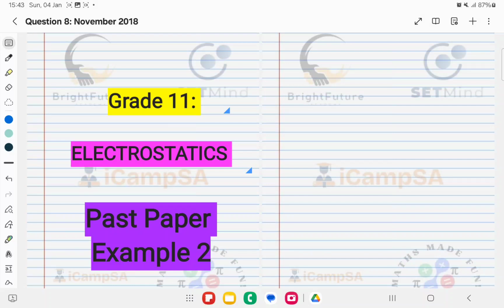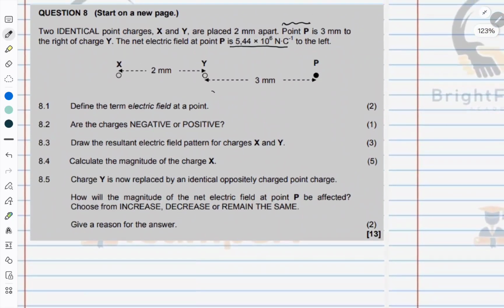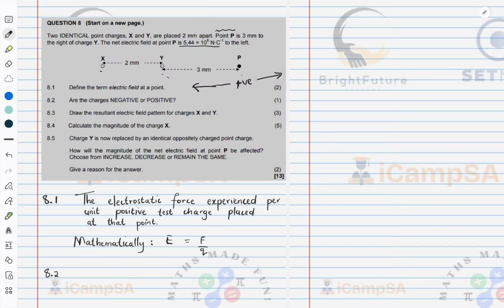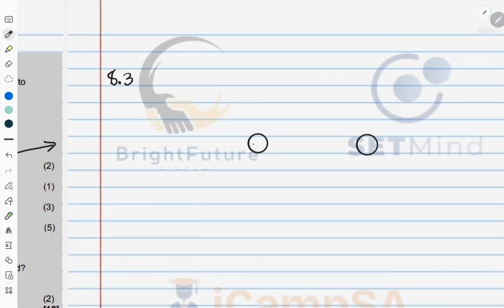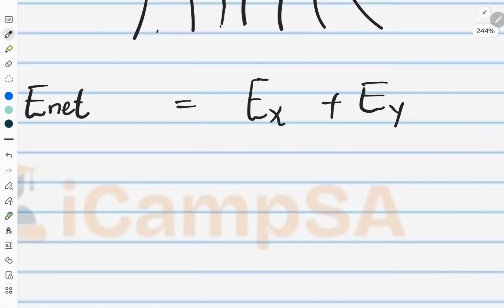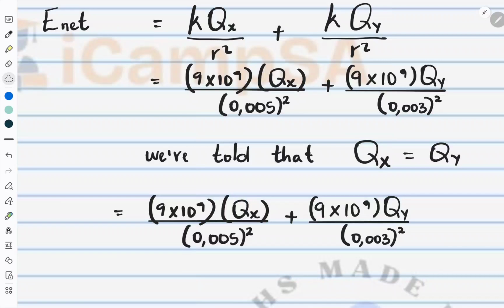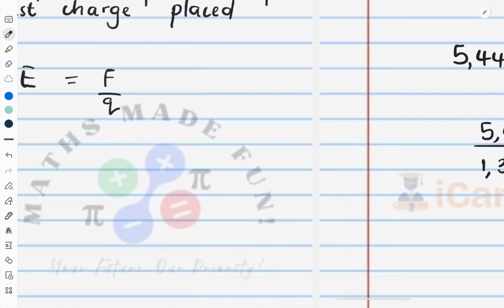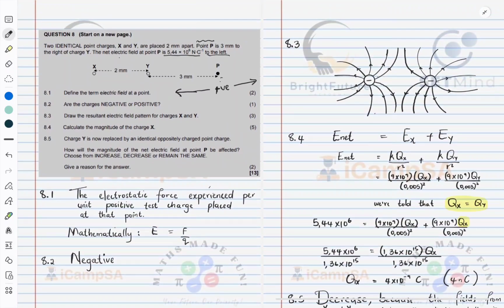Grade 11 Electrostatics: 2018 November Exam Question Walkthrough | Physics Revision | iCampSA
In this video, we break down a complete Electrostatics question from the November 2018 Physical Sciences Grade 11 Exam. This is an essential revision session for students looking to master Coulomb's Law and Electric Fields.

What you will learn:

✅How to apply Coulomb's Law to find the force between point charges.
✅Calculating the Net Electrostatic Force in a system of multiple charges.
✅Determining the Electric Field Strength at a specific point.
✅Exam tips on how to structure your answers for maximum marks.

Whether you're preparing for your finals or just need a refresher on Grade 11 Physics, this step-by-step guide will help you build confidence in solving complex electrostatics problems.

Don't forget to: ✅ Like this video if it helped you.